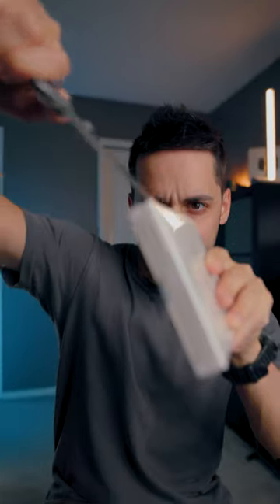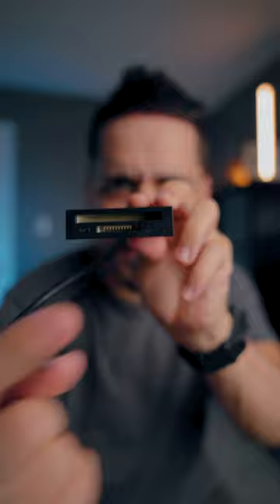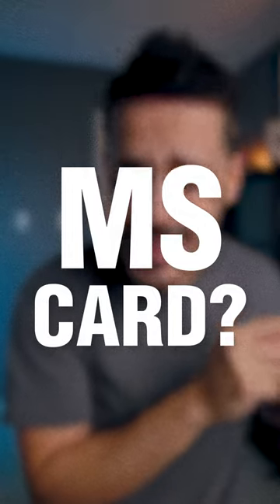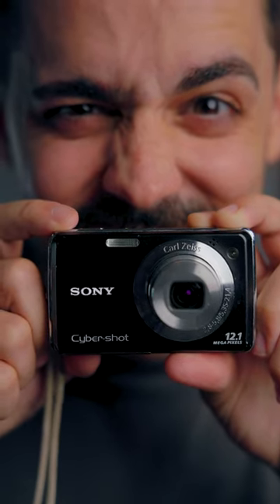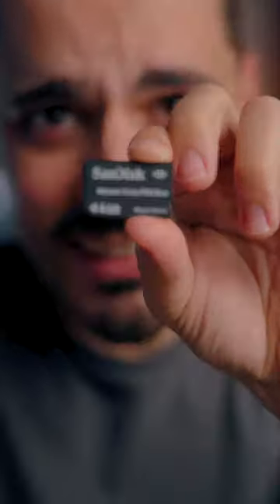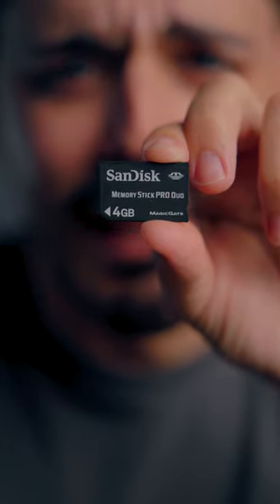I have a secret...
I finally got a Sony... well... I found my old Sony cybershot digicam, but there's a problem. It uses OLD memory cards!